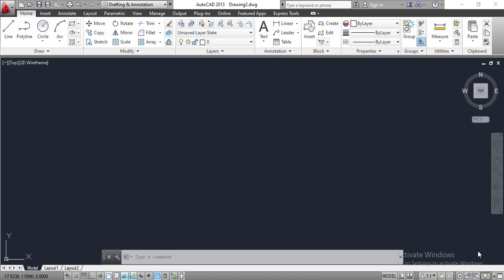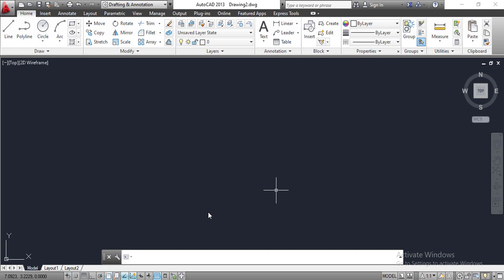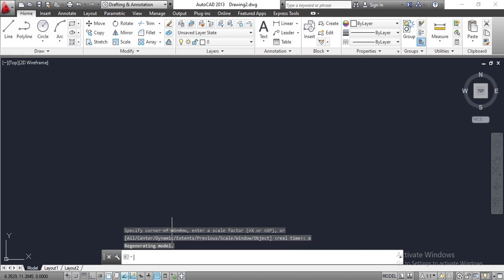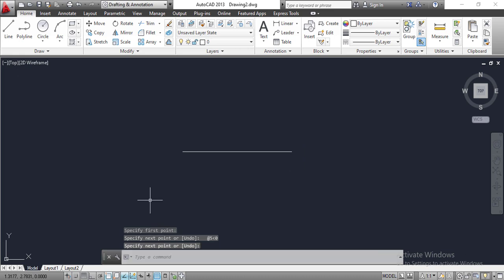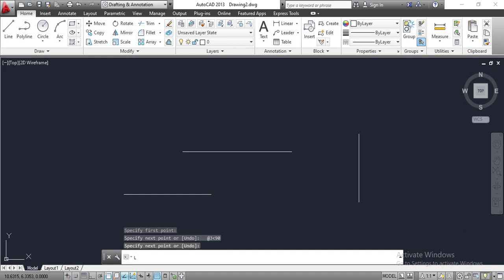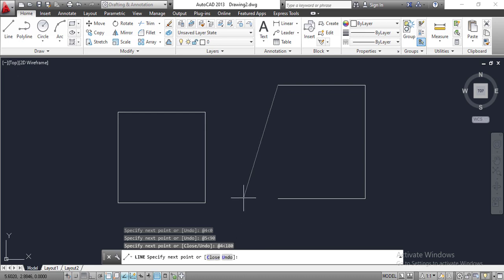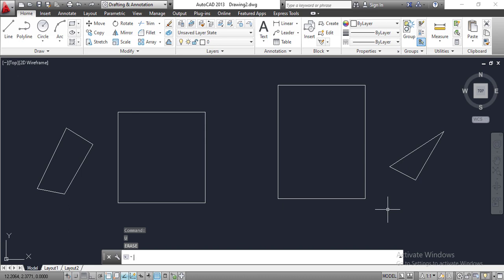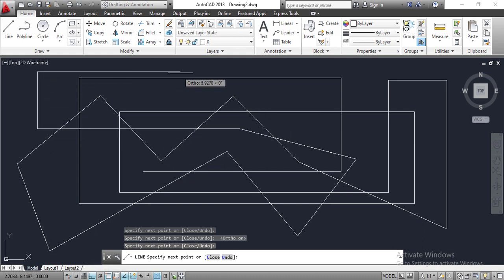AutoCAD Course Demo Video- English